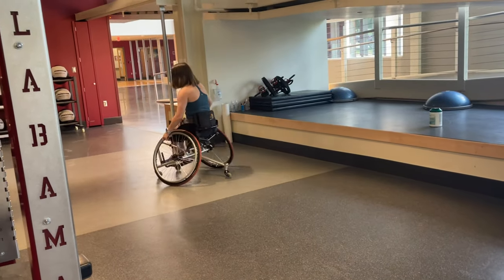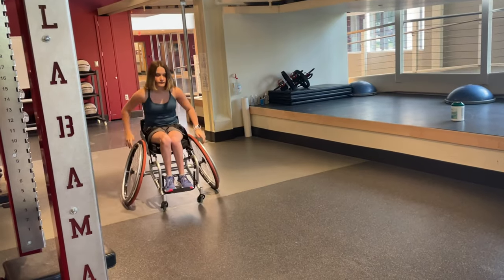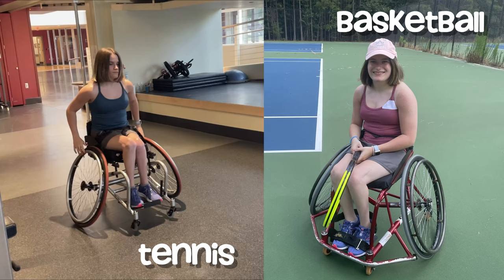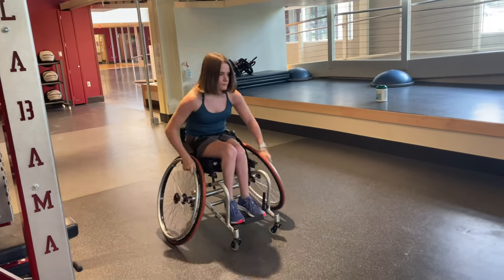How I Get Around With Cerebral Palsy, Part 3: My Tennis Wheelchair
When I first began my channel, I shared videos about how and why I use leg braces, arm crutches, a wheelchair, or my Alinker. At the time, I only had one wheelchair, but since I began wheelchair tennis last month, I now have two. Sport wheelchairs are very different from daily-use wheelchairs, and there are also differences between wheelchairs made for playing tennis vs basketball (and racing wheelchairs are a whole different animal!) Today I share information about my tennis wheelchair, how I use it, and how it’s different.

For the much earlier parts 1 and 2 of How I Get Around, follow these links: